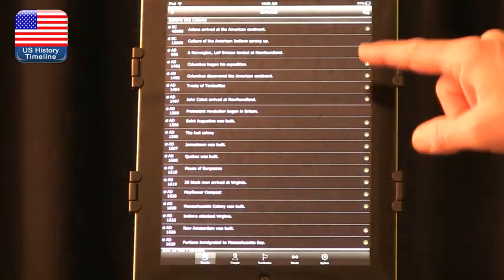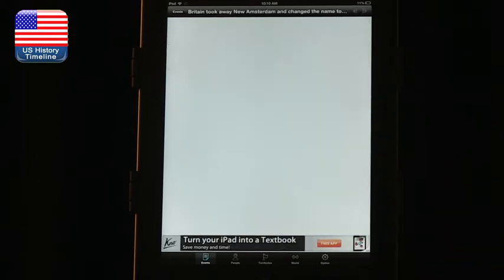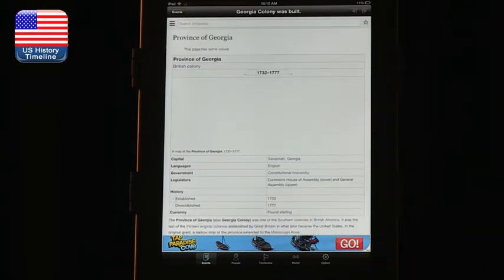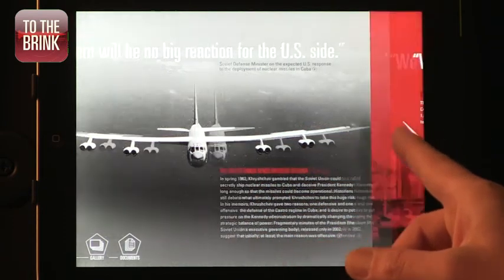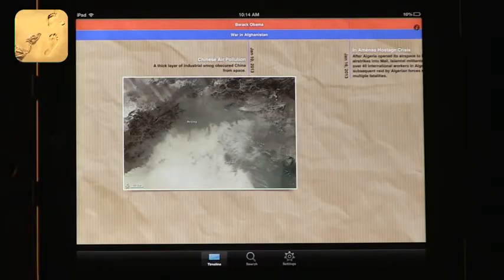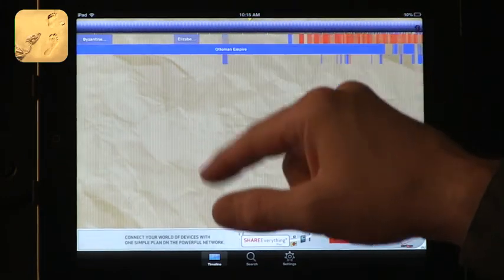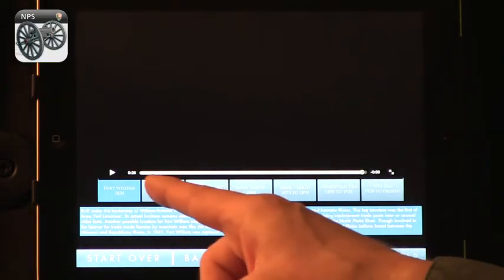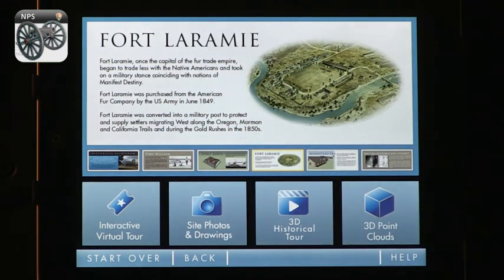Tech Edge, iPads In The Classroom - Episode 67, More History